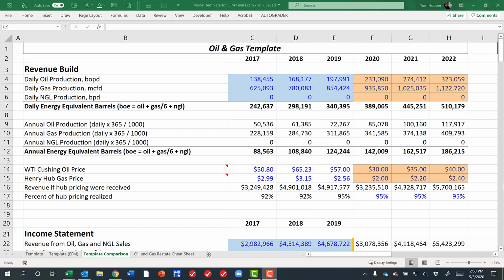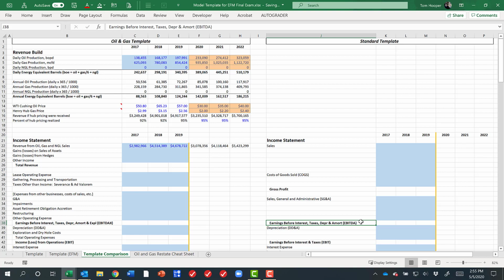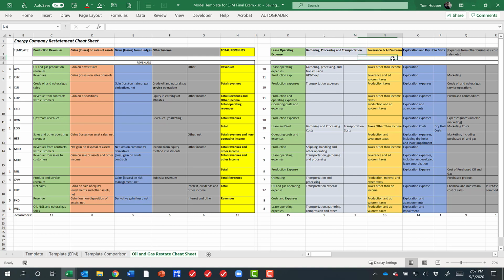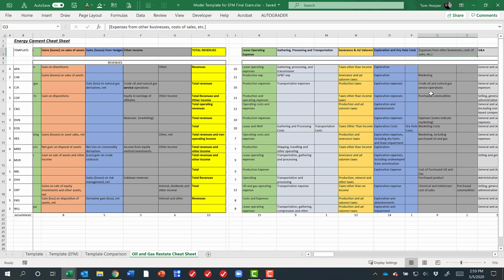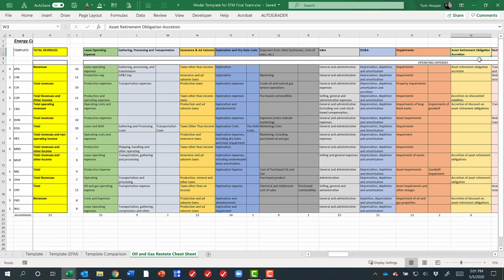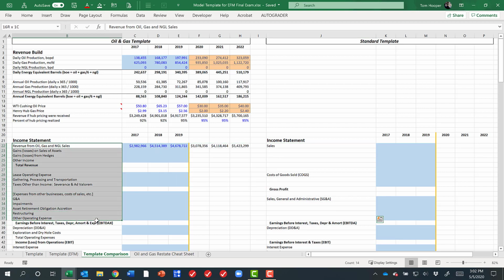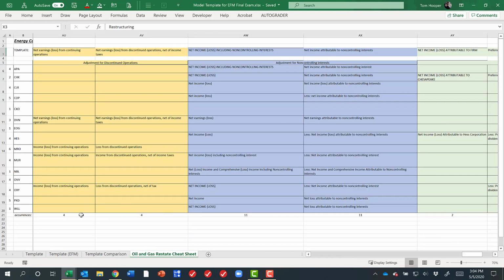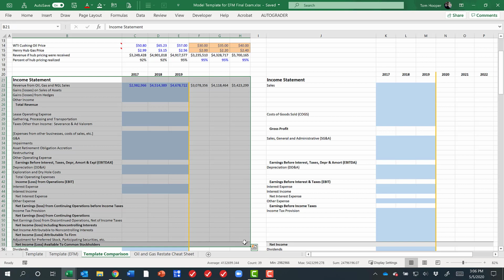Video Oil and Gas Income Statements ENERGY ONLY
Comparing the Oil & Gas model template to the standard version